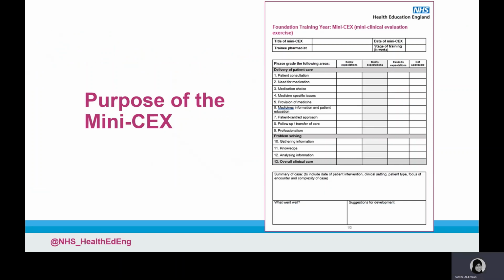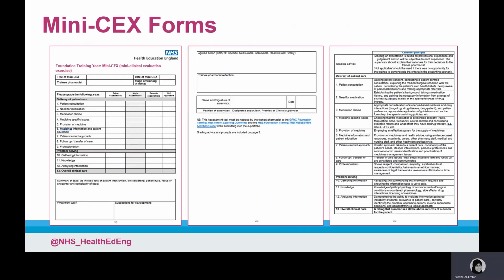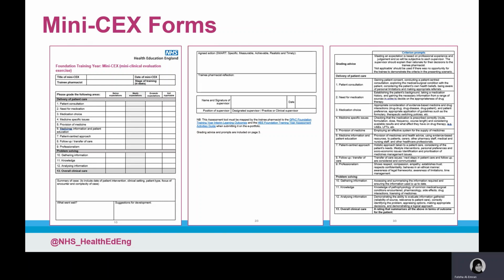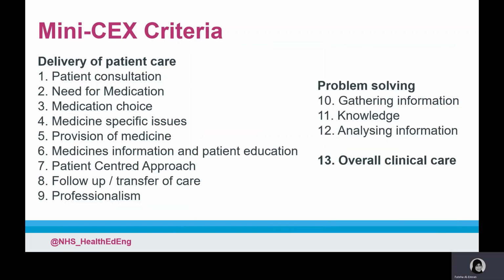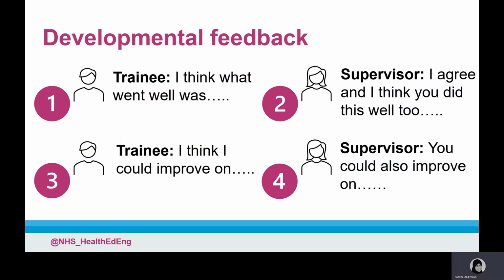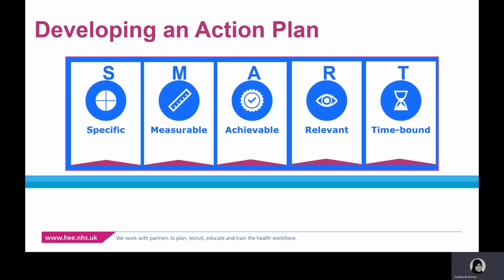Mini Clinical Evaluation Exercise (Mini Cex)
Supervised learning event (SLE) tool in the foundation pharmacist training year